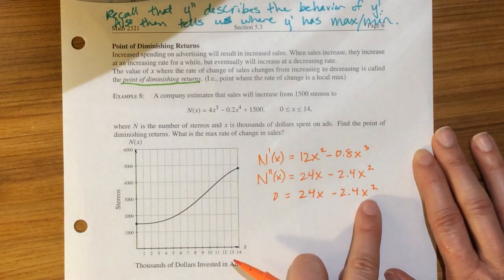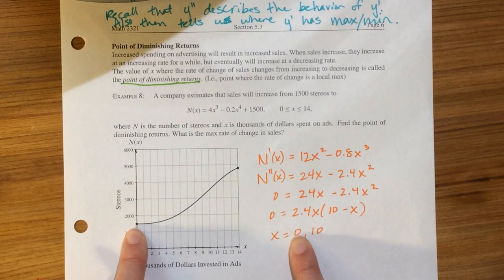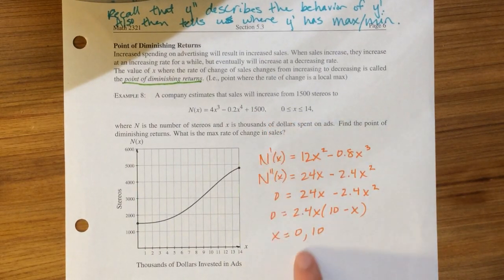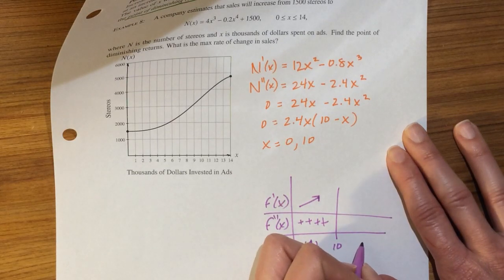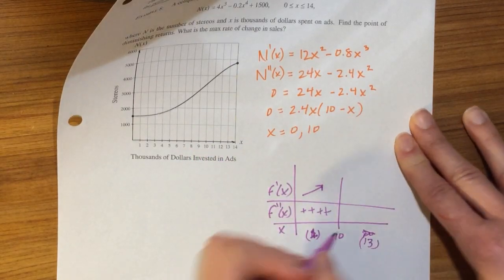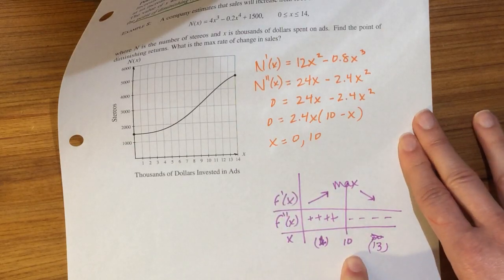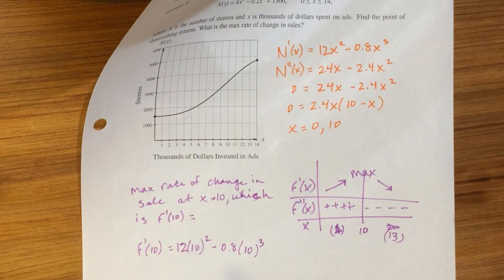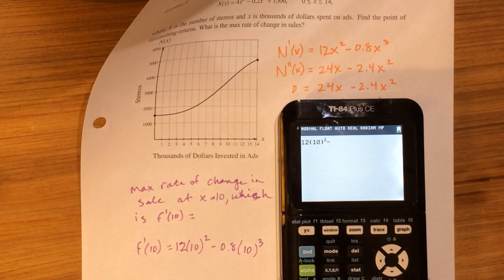MATH 2321: 5.3 e part 5